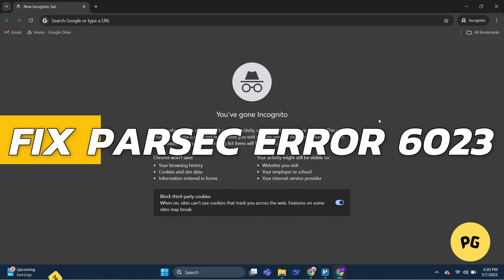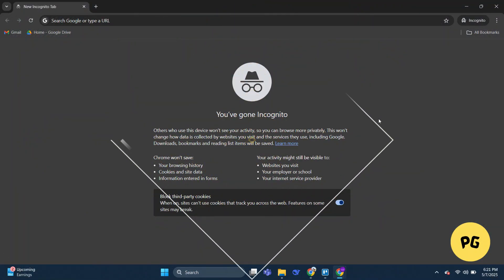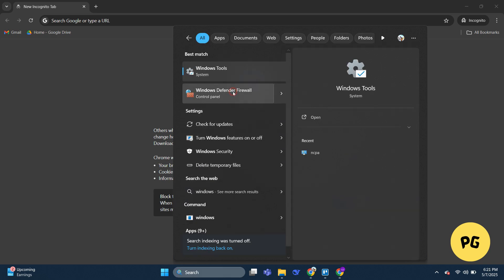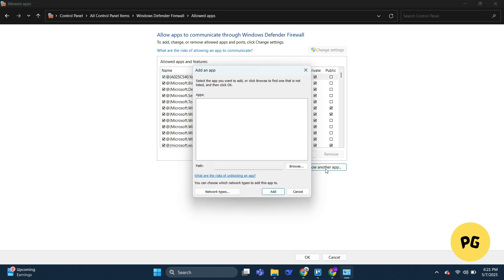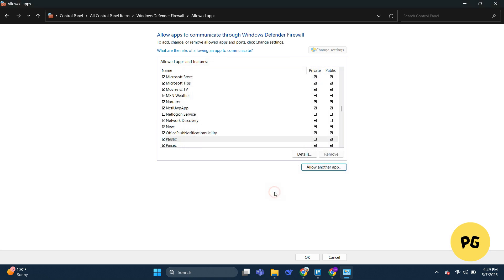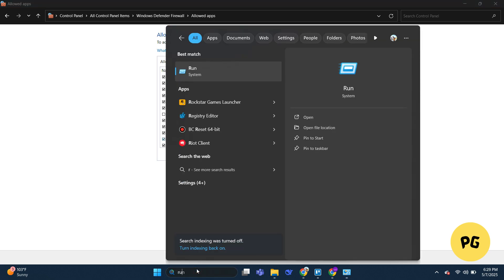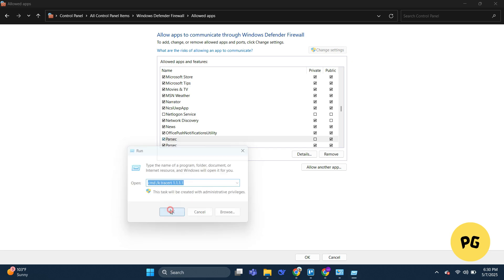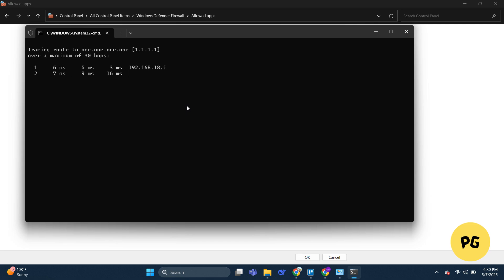How To Fix PARSEC ERROR 6023 *UPDATED GUIDE*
How To Fix PARSEC ERROR 6023
Fix PARSEC ERROR 6023